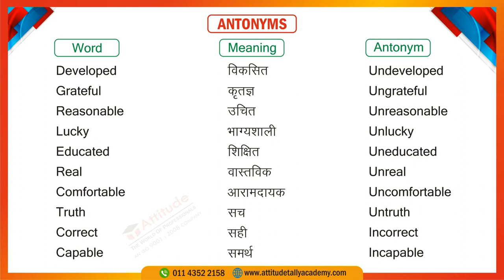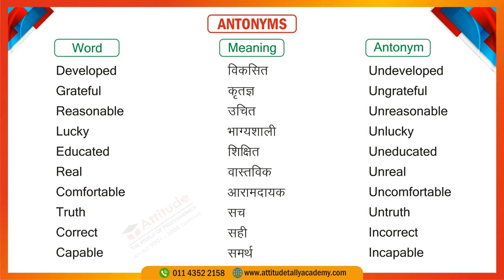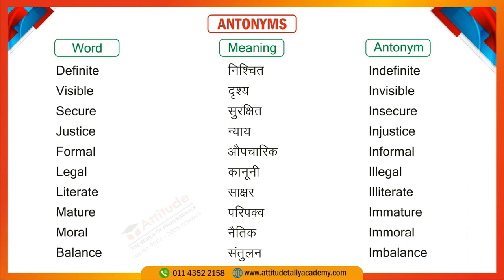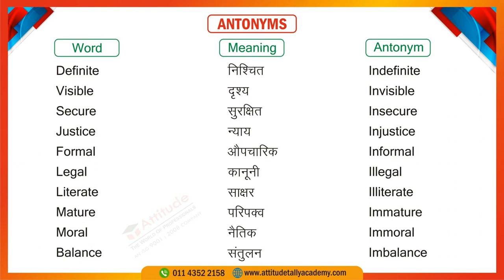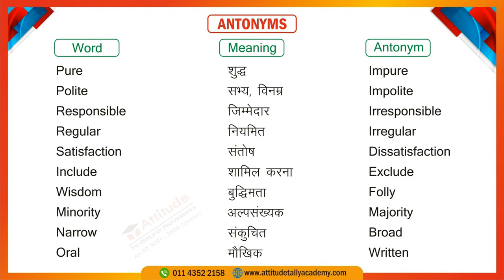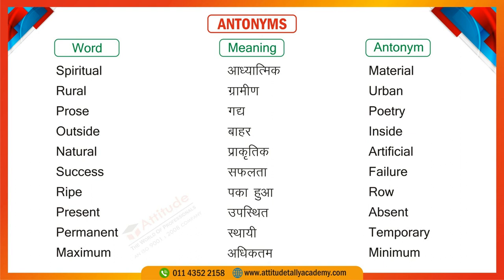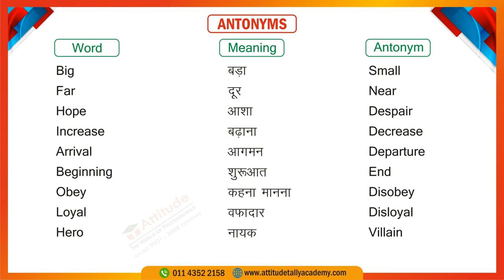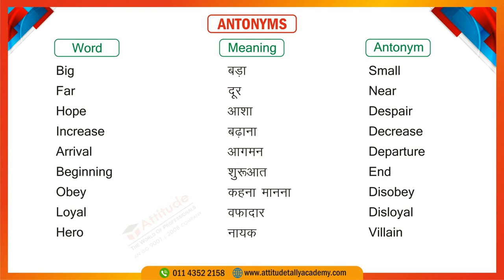Antonyms For Spoken English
Antonyms कभी नहीं भूल पाओगे| Antonyms In English| Antonyms For Spoken English